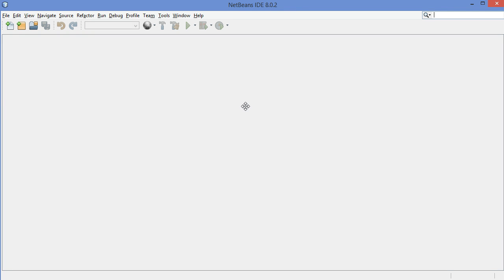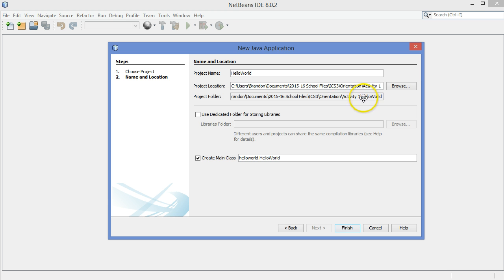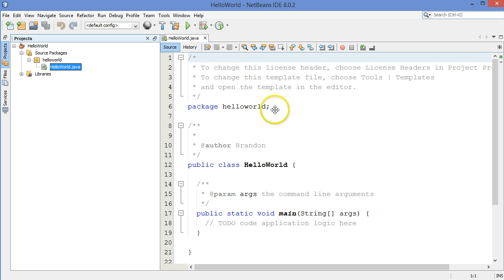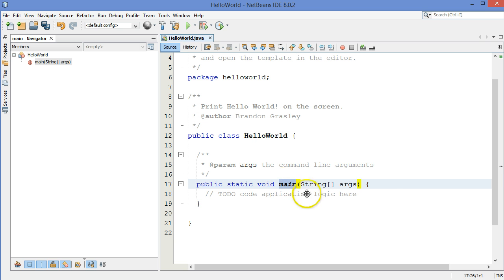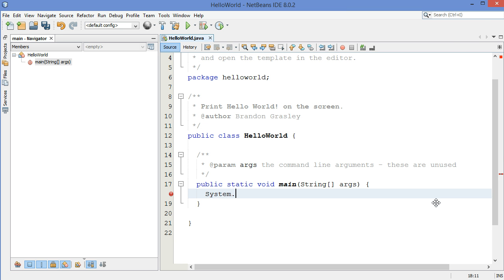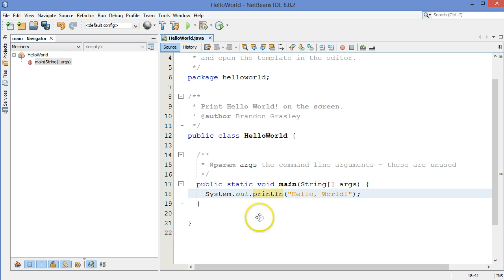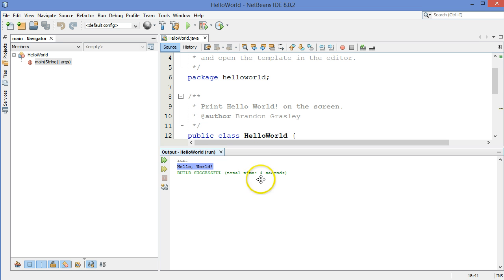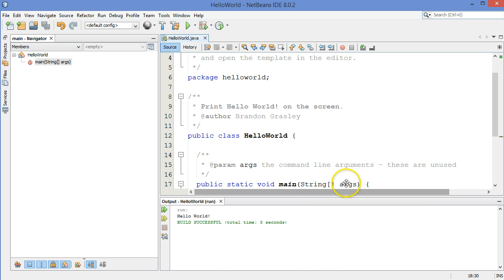Hello World in Java using NetBeans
How to write a basic, Hello World Java application in NetBeans.